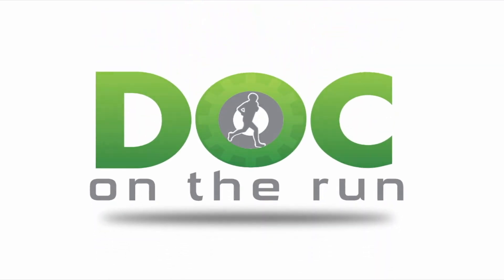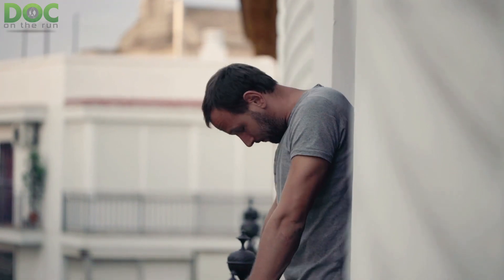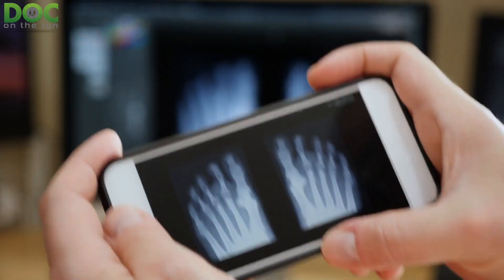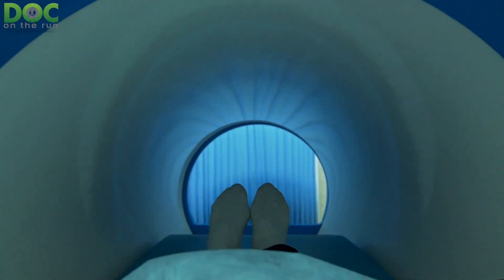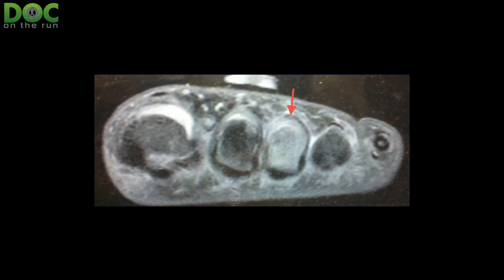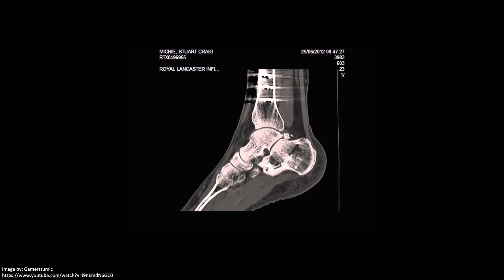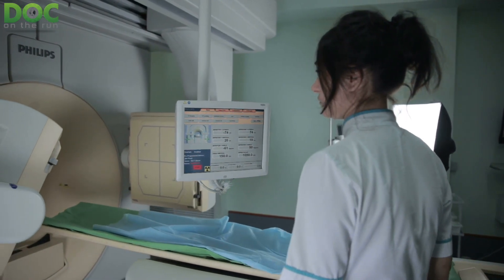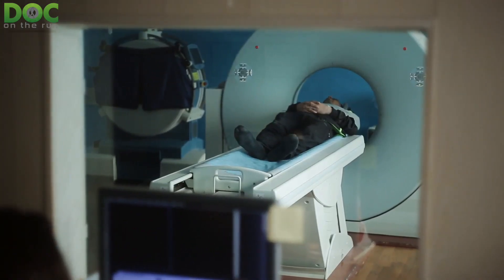MRI or CT scan of my foot which is better for a runner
Yesterday I was talking to a runner who had an ankle sprain that didn't improve. After about a year of not be able to run, having pain when walking and becoming really frustrated with not being able to run, he called me for a second opinion.

During that discussion he asked me whether or not it would be better to get an MRI or a CT scan to evaluate the bone, joint and surrounding soft tissue to determine what was really going on and preventing him from getting back to running.

This video by Dr. Christopher Segler talks about whether an MRI or CT of your foot is better when you have a running injury.